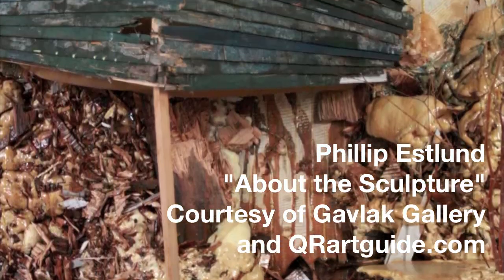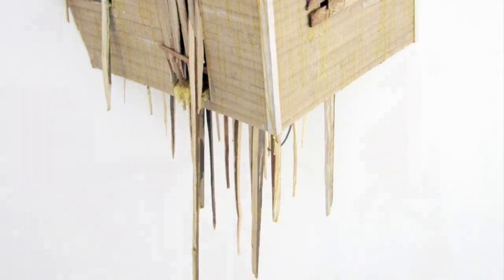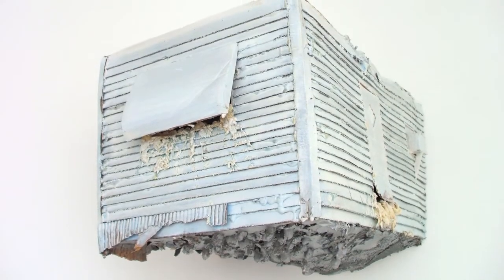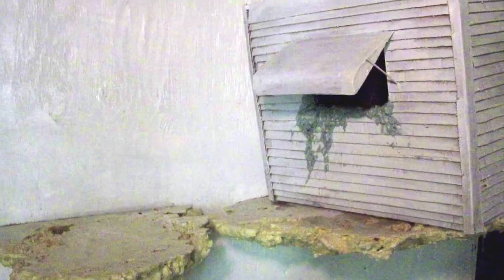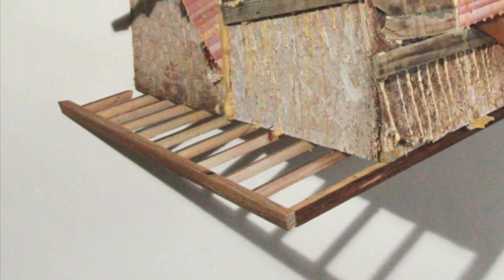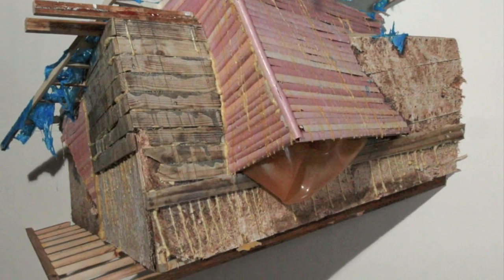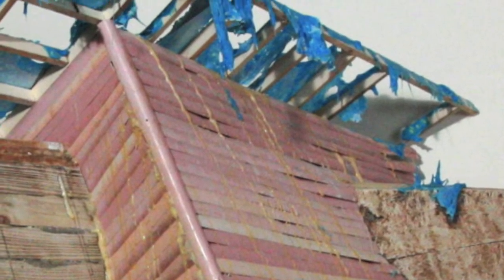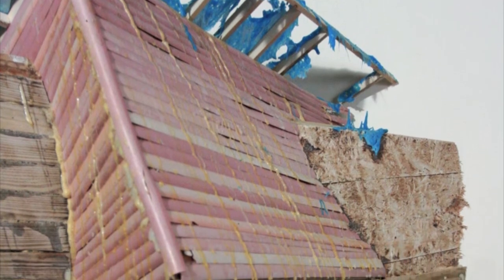Gavlak Gallery - Phillip Estlund: "About the Sculpture"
Contemporary artist Phillip Estlund discusses his ongoing house sculptures.

Voice recorded and produced by George Fishman for QRartguide
Video produced by Gavlak Gallery
Images courtesy of artist and Gavlak Gallery